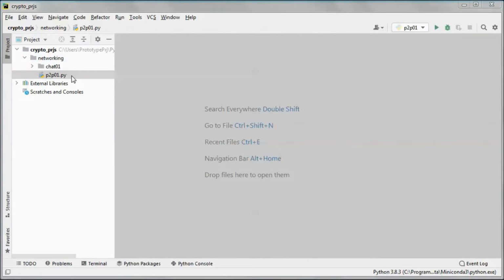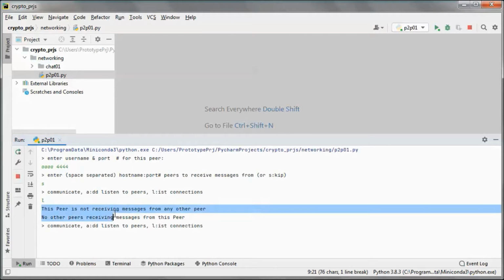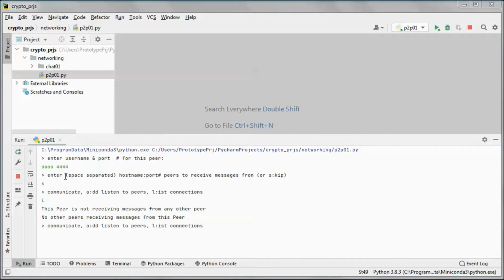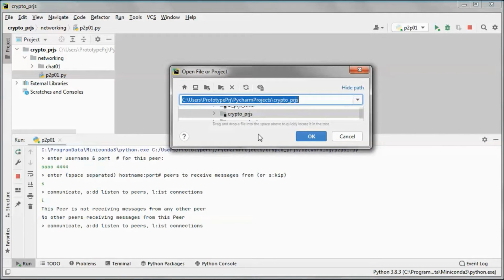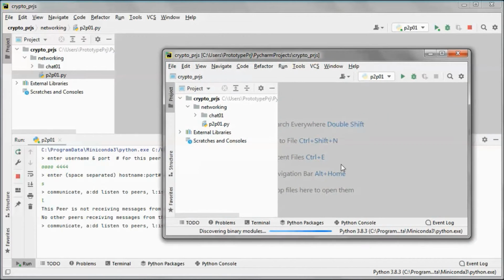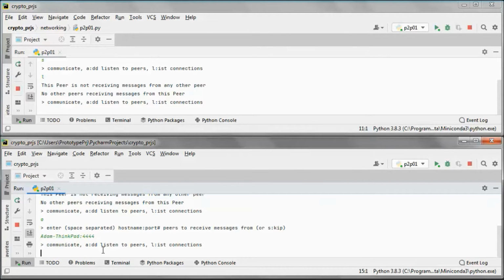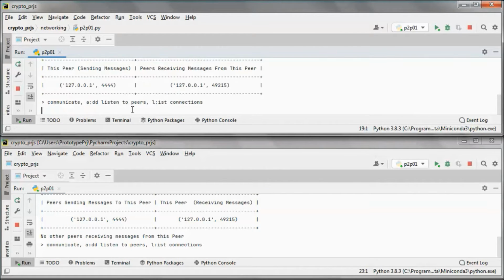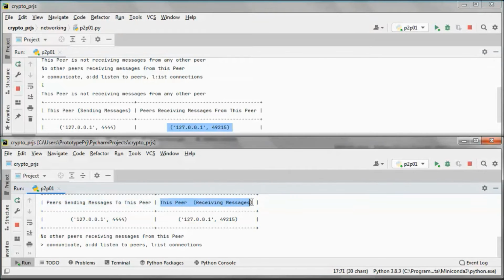Peer to Peer Chat w/ Python 01 (public version)